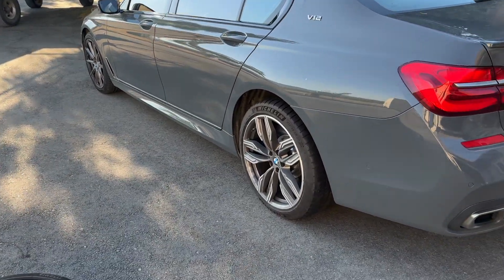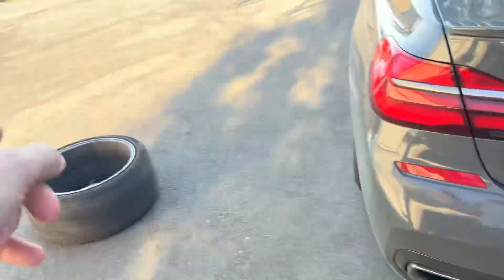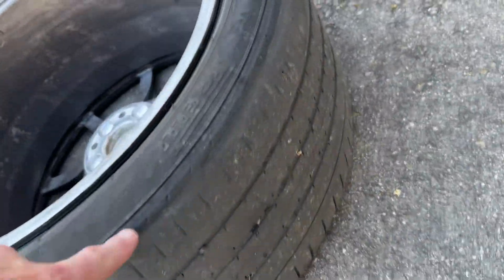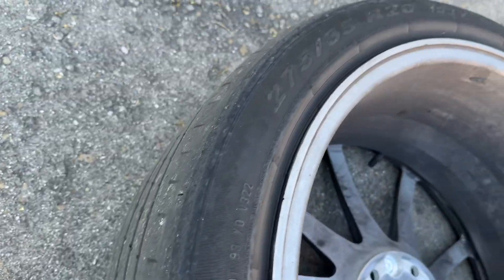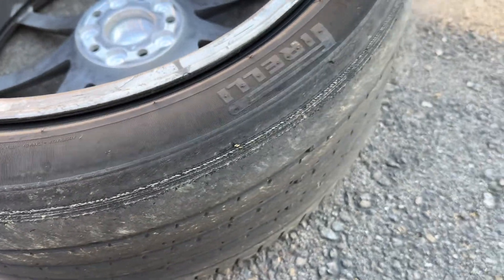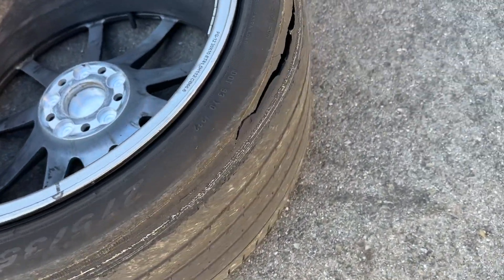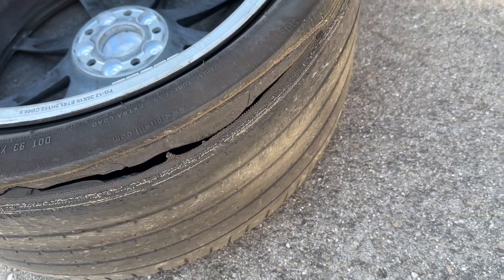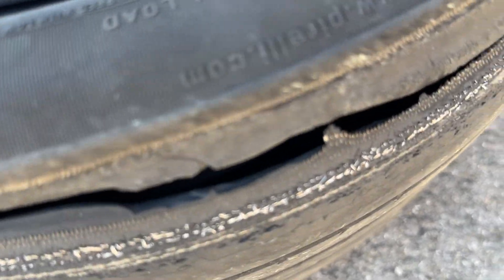BMW 2018 M760i rear Alignment problem leads to blow out? ￼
about 10k miles on these Pirelli P0  tires on my 2018 BMW M760i. Turns out the side with the blowout has more than 2* of negative camber, at least 1* more than the other side in the rear. The car has rear-wheel steering, but it appears that was not the cause of the issue. Just a camber mis-match, and me not paying attention.